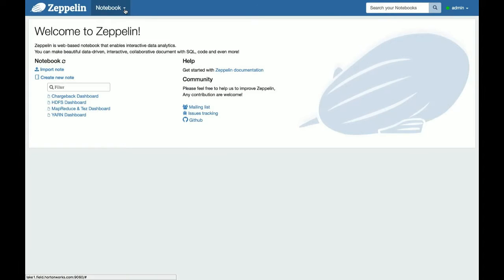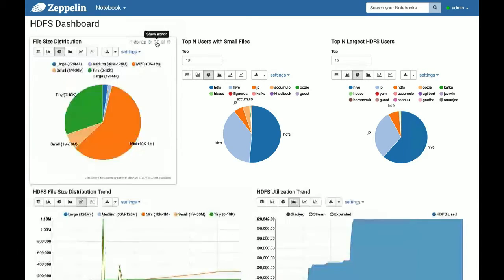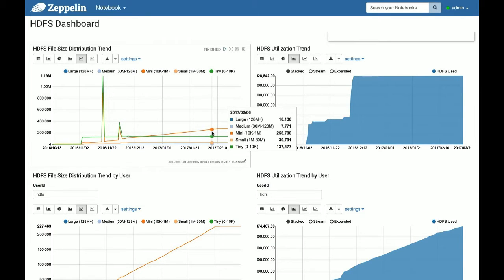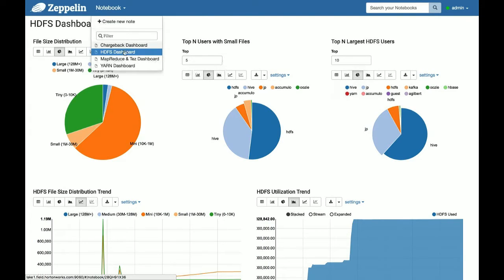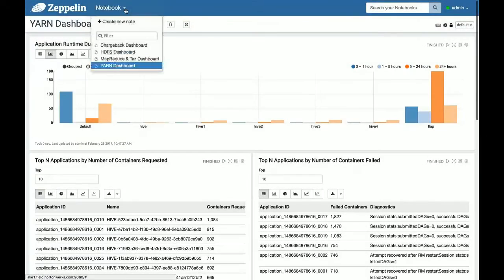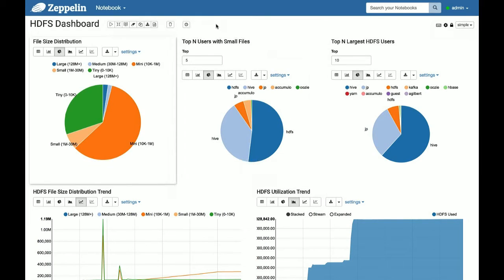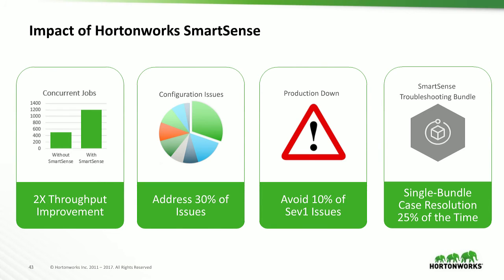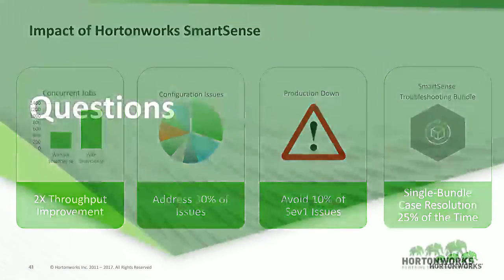Double Your Hadoop Performance with Hortonworks SmartSense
This video is a short demo of how Hortonworks SmartSense works, with an activity analyzer and activity explorer (embedded Zeppelin instance).  It creates 4 specific, real time, interactive reports for an
HDFS dashboard with file size distribution, top users with small files, top large file users, HDFS utilization trends by users and by jobs
Chargeback Dashboard with cost data such as $ for CPU, $ for I/O, $ for storage, cost per small file, network cost per GB etc to determine financial impact of big data users
YARN Dashboard with how applications are utilizing containers, which jobs have the most containers that have failed, container launch delay and more, localization delay
MapReduce & Tez Dashboard for which jobs are running the longest, who’s wasting memory, what are different types of jobs, who’s using the most I/O , where are the hot spots over the week

SmartSense uses advanced analytics to make suggestions and recommendations based on the deep knowledge of our Hortonworks engineers and committers to prevent issues and improve performance of your HDP cluster.  Based on the diagnostic data collected from HDP clusters around the world, Hortonworks creates personalized recommendations for your specific Hadoop cluster and workloads.

This significantly reduces the manual effort of reading all the documentation, gathering all your system data and becoming an expert on all the different permutations and combinations in order to tune your configuration for maximum performance. SmartSense alleviates the time and cost of this effort, and provides valuable recommendations on day one.